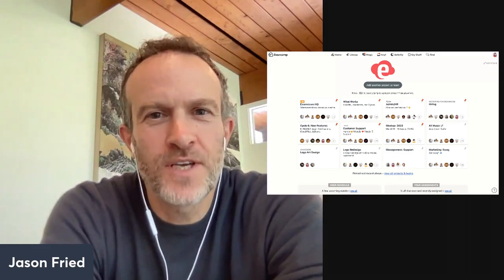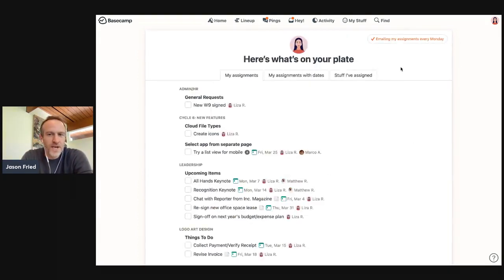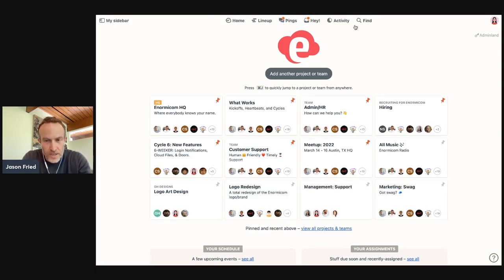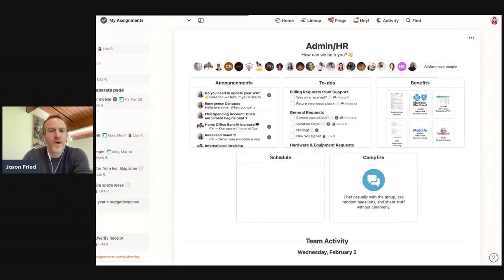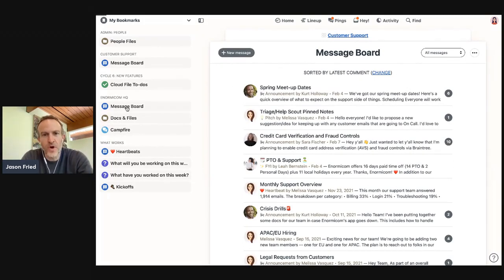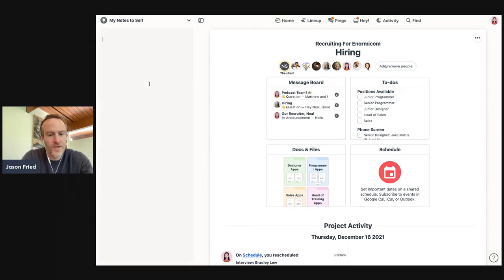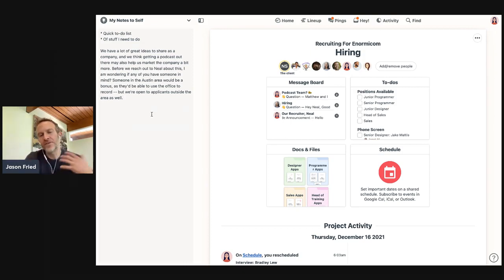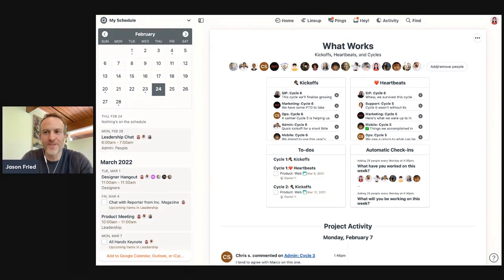Basecamp's My Side feature preview by Jason Fried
Live preview of "My Side", a new feature we'll be shipping in Basecamp within the next few weeks.

Twitter was not showing the video at full resolution so here it is, extracted from Twitter. No intention of copyvio .. just making the preview more accessible.

♥ Basecamp